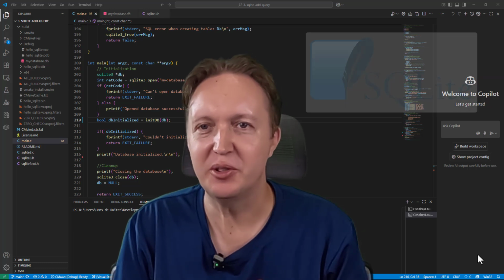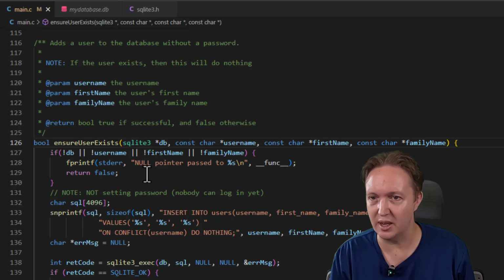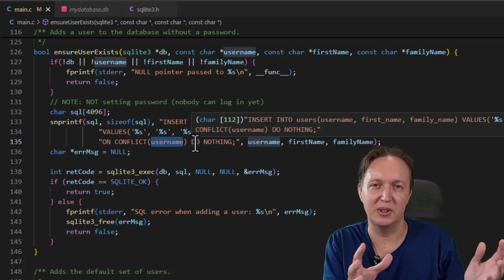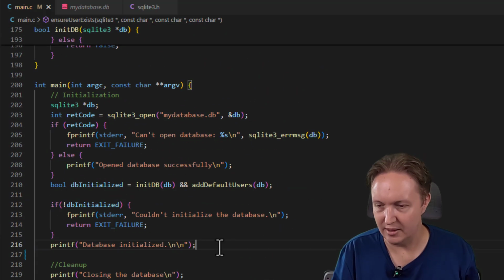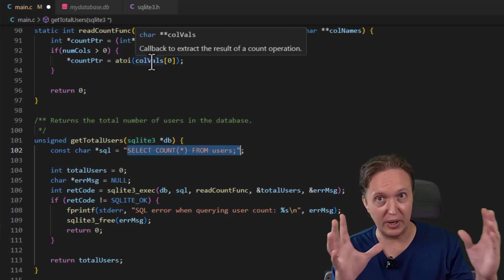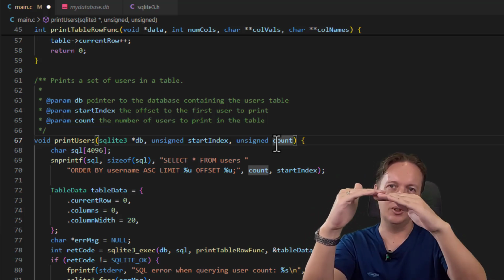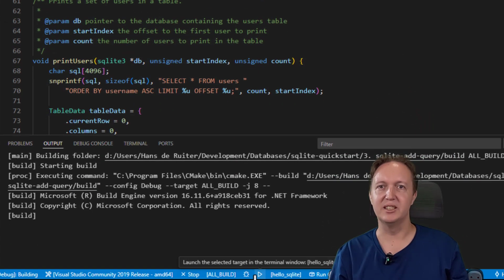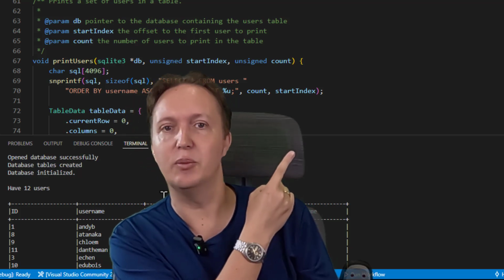SQLite in C: How to Add and Query Data (INSERT + SELECT Tutorial)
So you've created a SQLite database. Now what?
This video shows you how to add some data to the database, and then run some queries on that data.